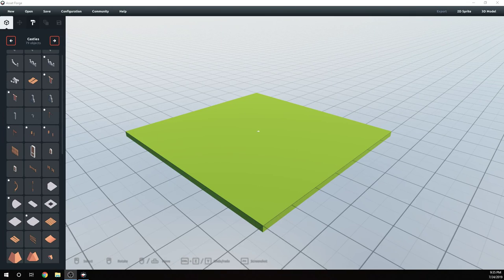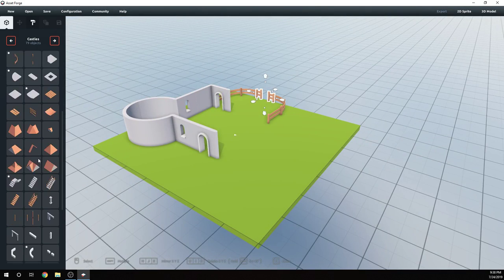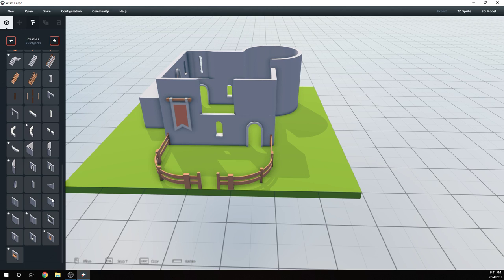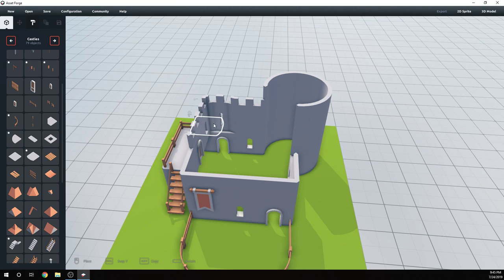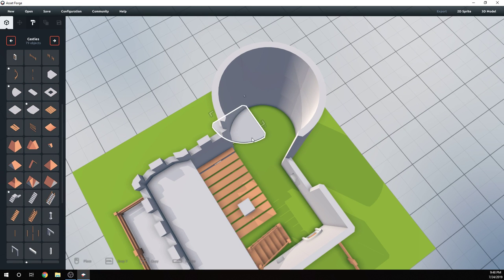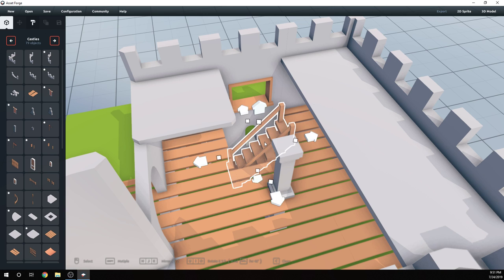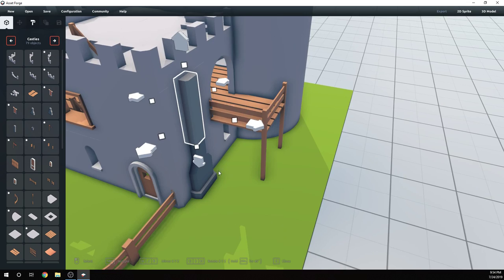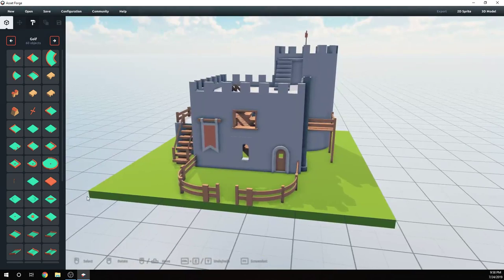Asset Forge Build Along - Castle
An Asset Forge Build-Along